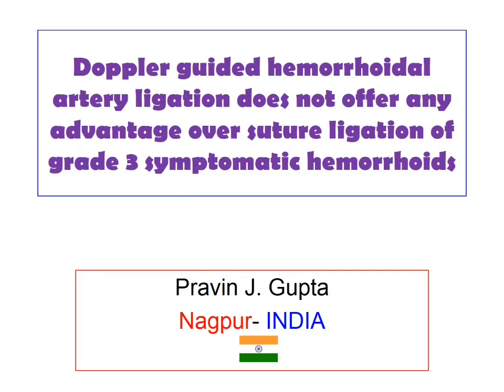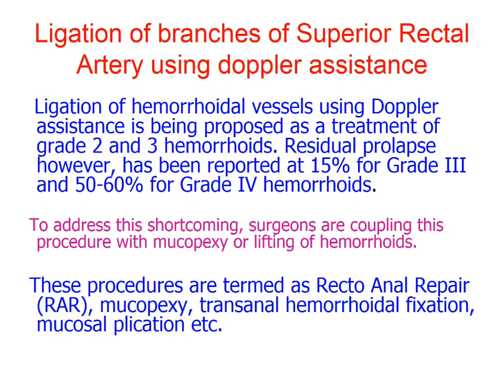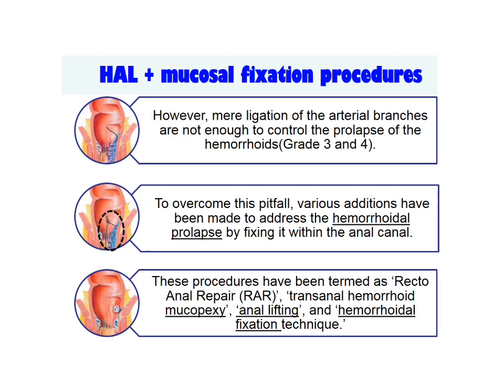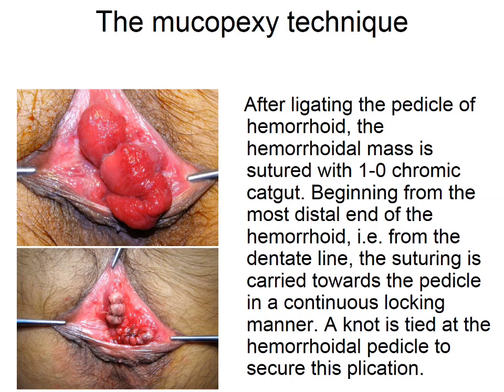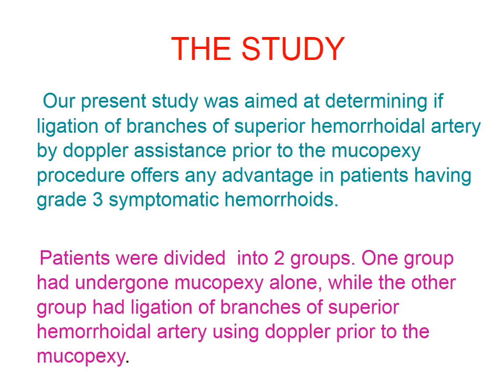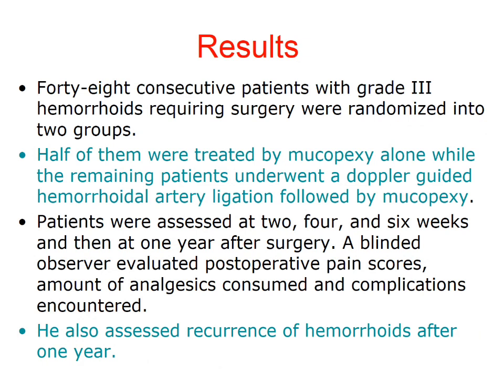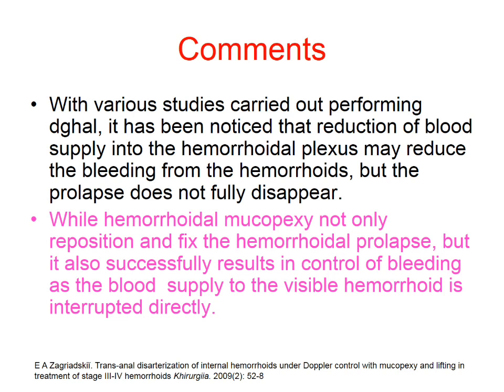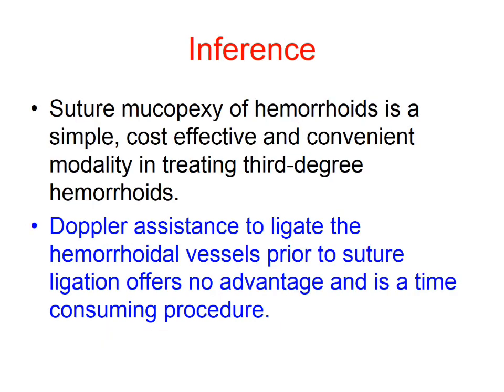IS DOPPLER ASSISTANCE NECESSARY FOR HEMORRHOIDAL TREATMENT ?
Materials and methods: A double-blind, randomized controlled study was conducted on 48 consecutive patients with grade III hemorrhoids requiring surgery. The patients were randomized into two groups. Half of them were treated with ligation and mucopexy , while the remaining patients underwent a Doppler-guided hemorrhoidal artery ligation followed by ligation and mucopexy . The patients were examined by a blinded independent observer at 2, 4, and 6 weeks and at the end of 1 year after the operation to evaluate postoperative pain scores, amount of analgesics consumed, and complications encountered. The observer also assessed recurrence of hemorrhoids after 1 year.

Conclusions: Suture ligation of hemorrhoids is a simple, cost-effective, and convenient modality for treating grade 3 hemorrhoids. Doppler assistance in ligating the hemorrhoidal vessels prior to hemorrhoidal mucopexy offers no advantage and is a time-consuming procedure.